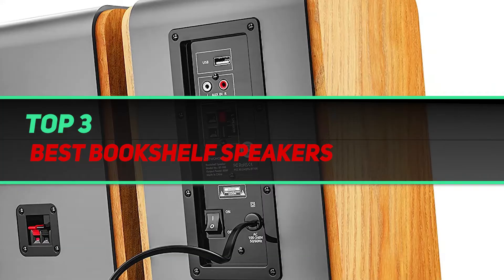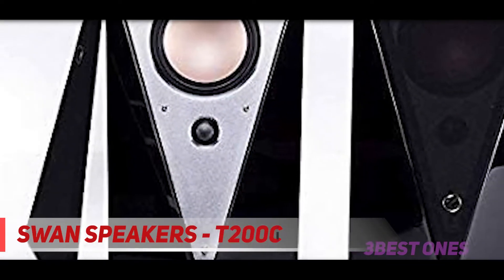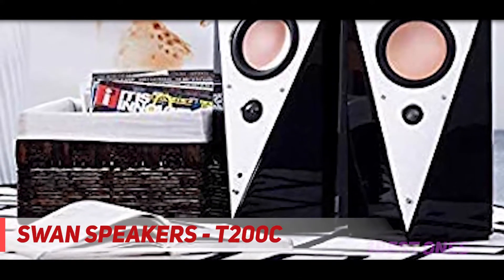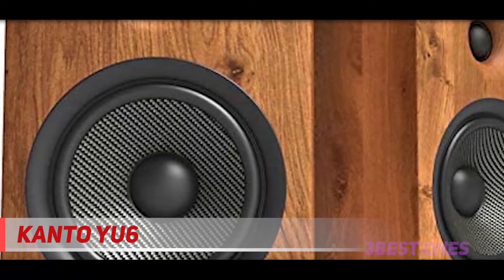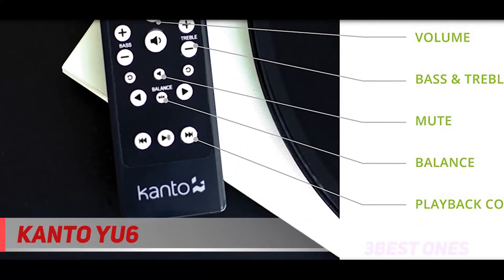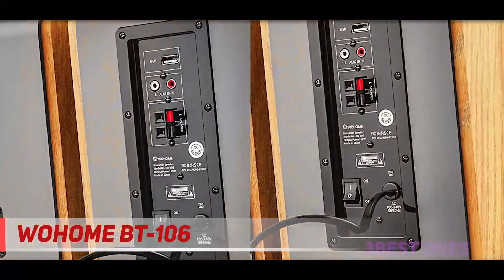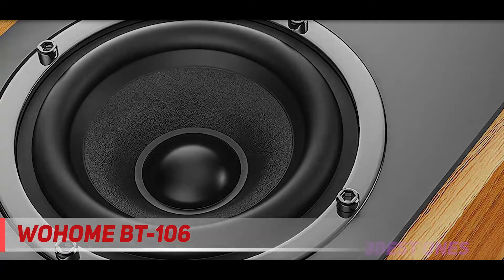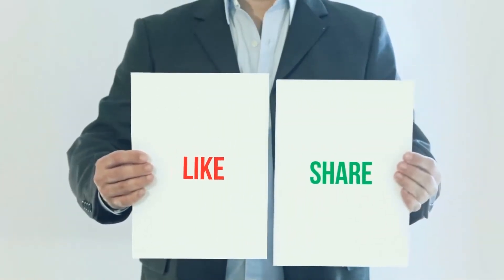3 Best Bookshelf Speakers in 2023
► Links For Updated Price Of Best Bookshelf Speakers 2021!
✓ 1  ► Wohome BT-106 ◄
✅ Amazon US ▶️
✅ Amazon CA ▶️
✅ Amazon UK ▶️
✓ 2  ► Kanto YU6 ◄
✅ Amazon US ▶️
✅ Amazon CA ▶️
✅ Amazon UK ▶️
✓ 3  ► Swan Speakers - T200C ◄
✅ Amazon US ▶️
✅ Amazon CA ▶️
✅ Amazon UK ▶️

This is the top 3 Best Bookshelf Speakers in my opinion, for this year.